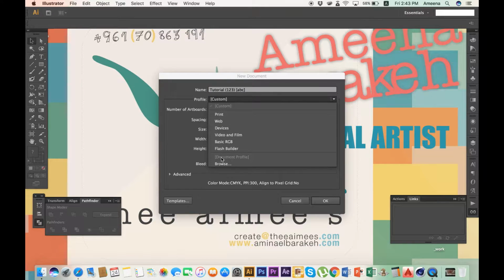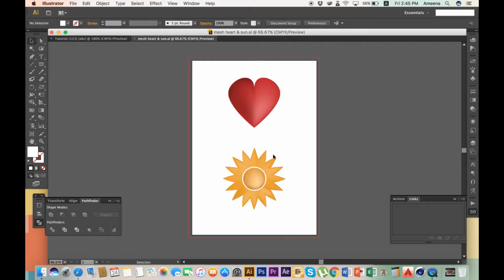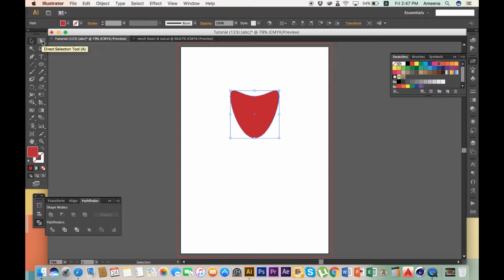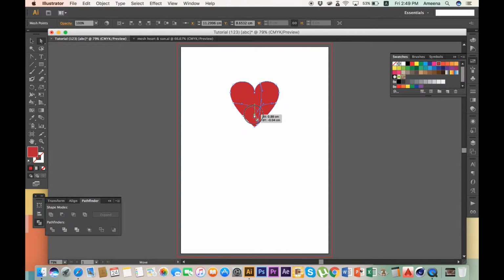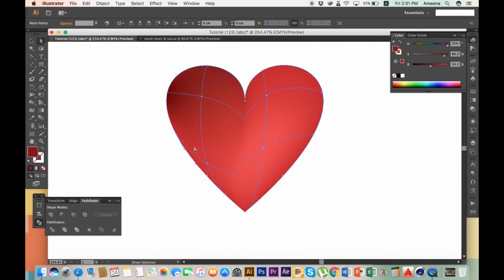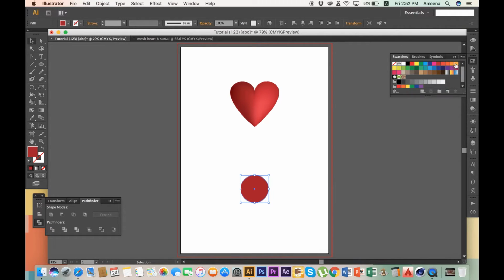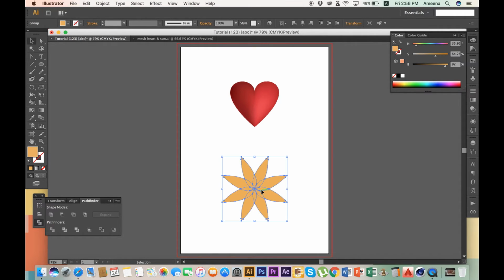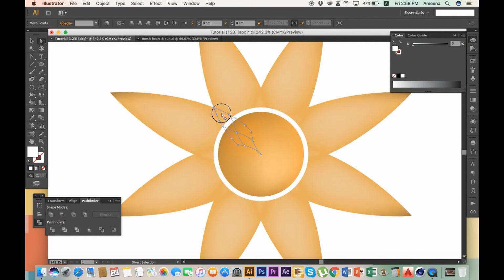adobe Illustrator (CS6) tutorial shapes & mesh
I plan to make a series of tutorials -this is the first one- on various programs. Just some tricks & techniques that you might have known & forgotten or you are new to these design programs.